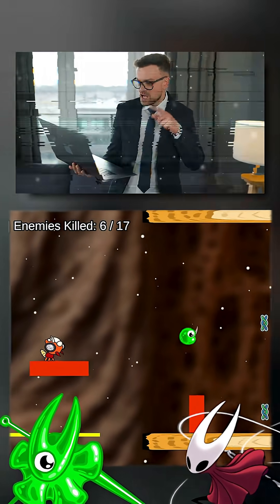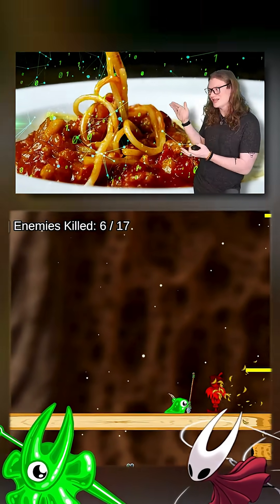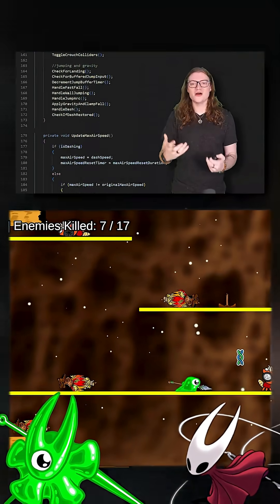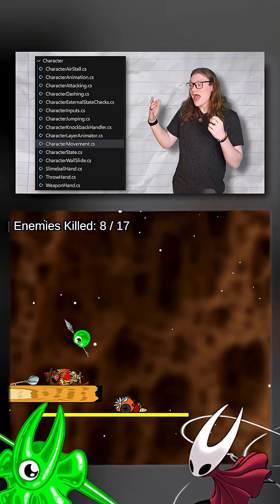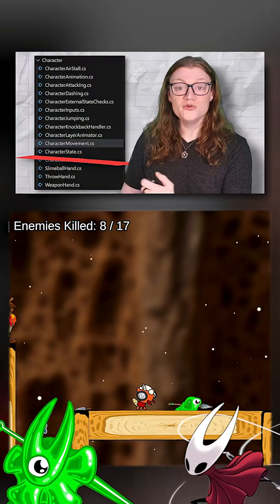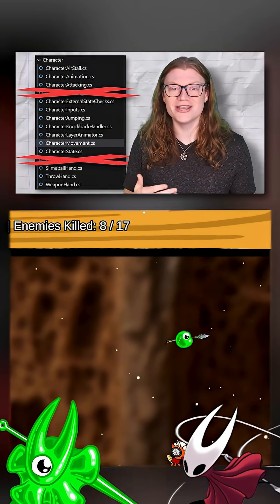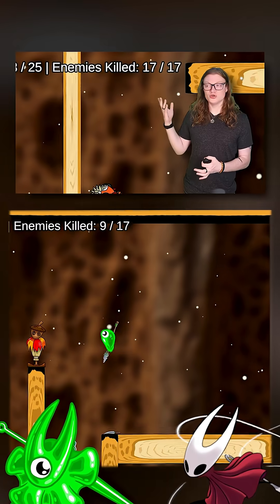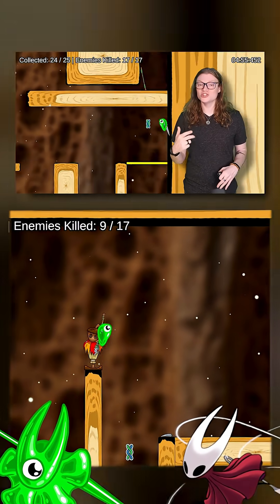Don't Write Code In One Big Script!